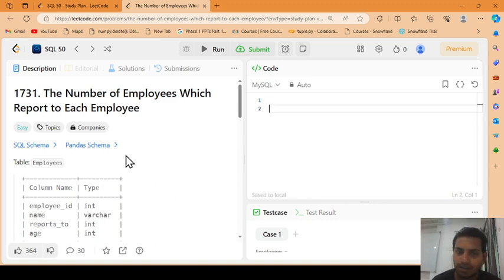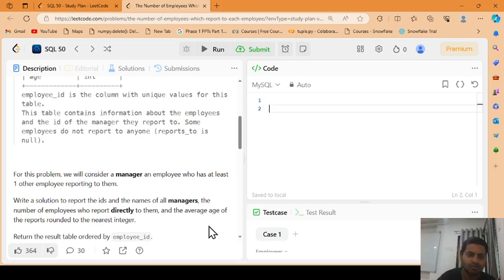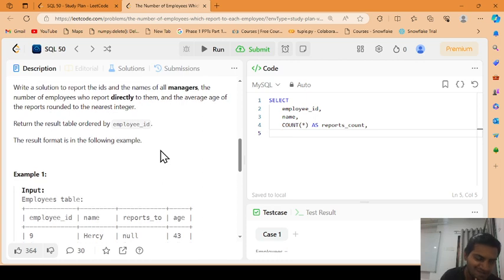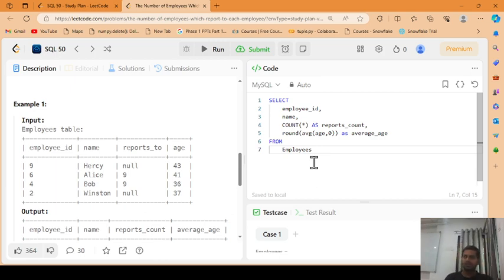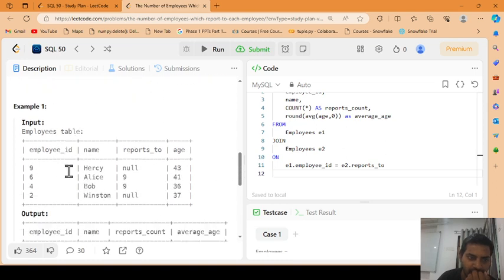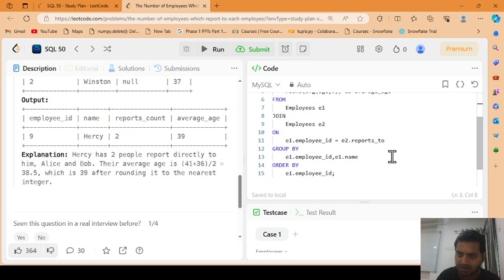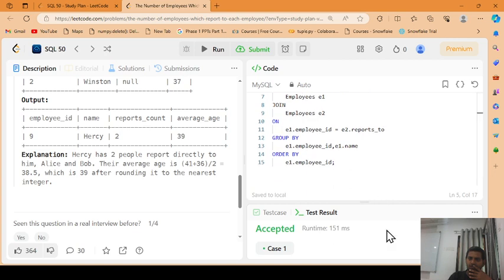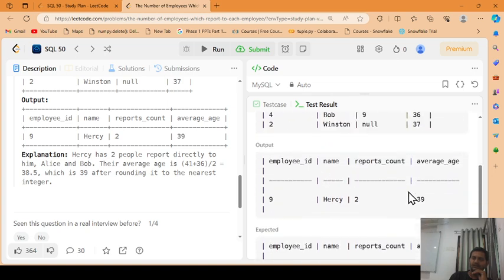LeetCode 1731 "Employees Which Report to Each Employee" Interview SQL Question with Explanation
This question includes points to keep in mind to develop SQL queries.